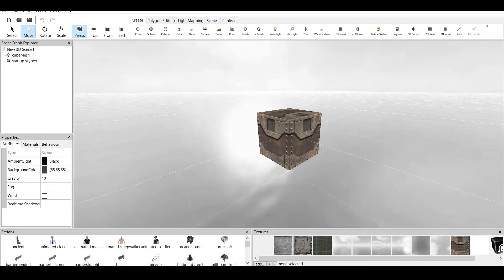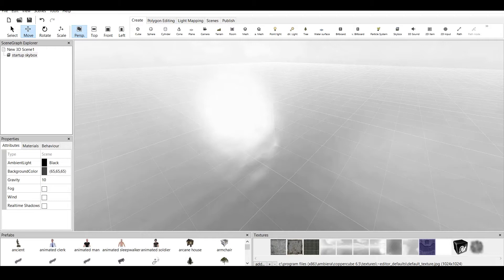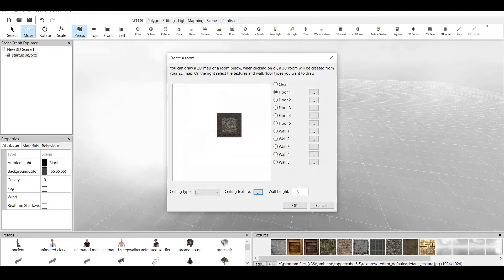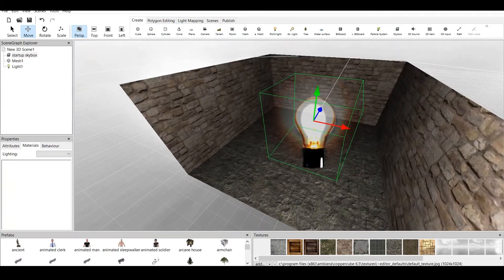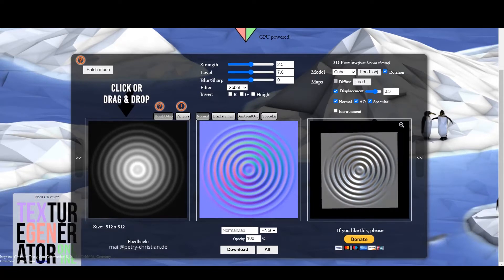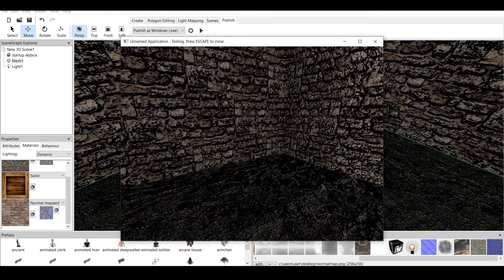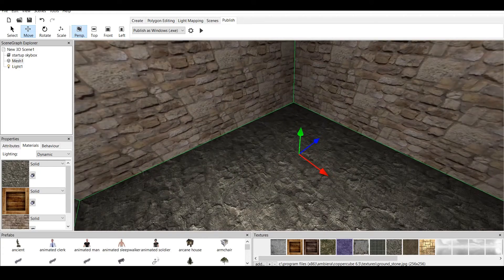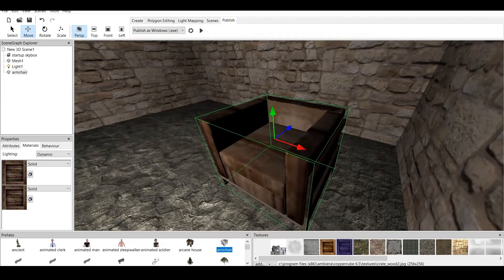Copper Cube 6 Tutorial - Textures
This is tutorial for CC6 - I talk about how to texture the objects in the game and use different tools for making games more realistic. All the links are in the description.